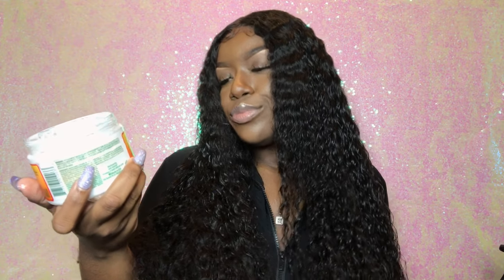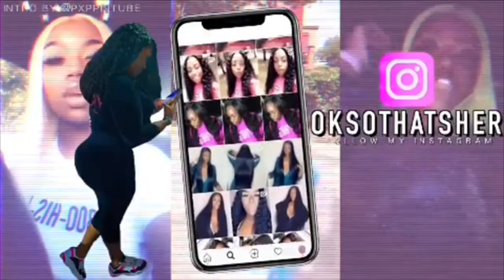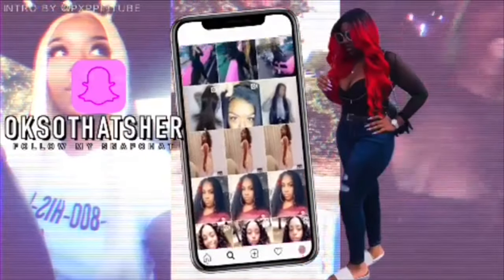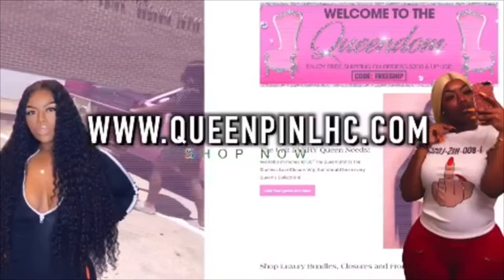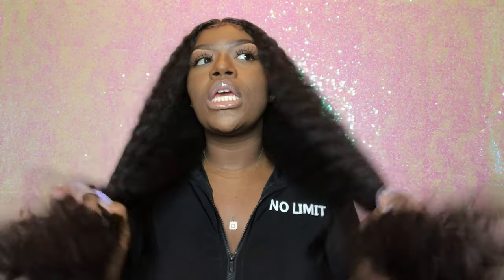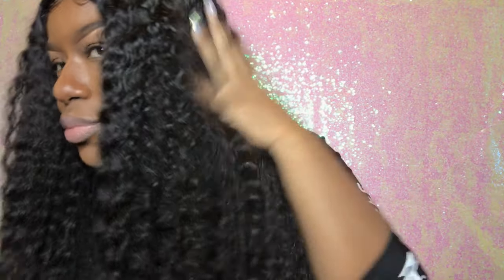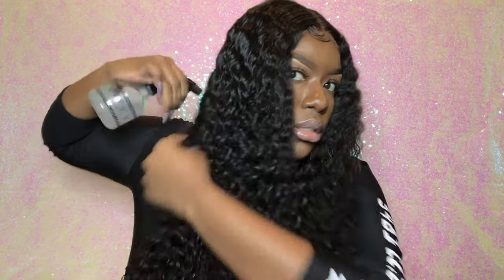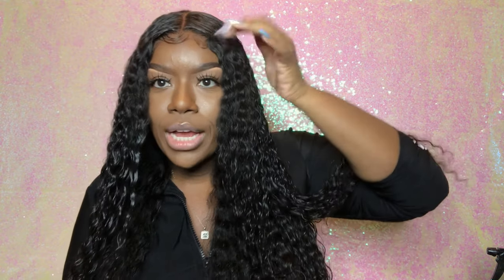How To Keep The Wet Hair Look All Day For Curly Hair Under $8!!!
Hey sis!

Here's my quick and affordable "wet hair look" method

I hope this video was helpful to at least one person!